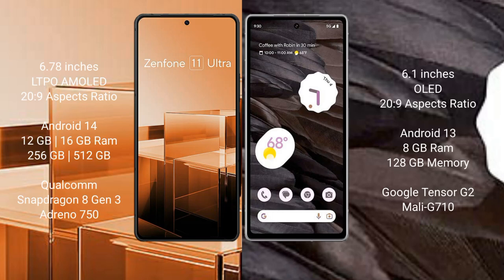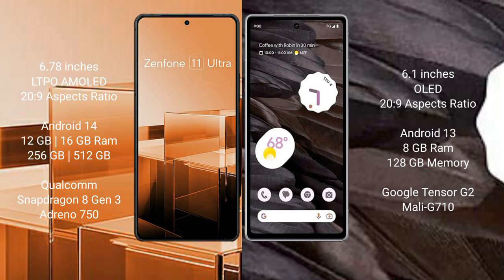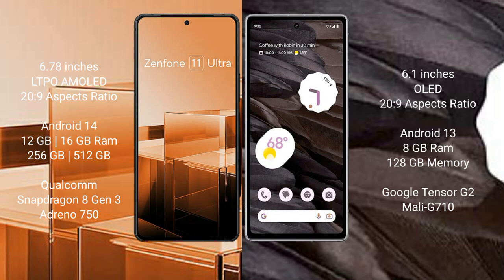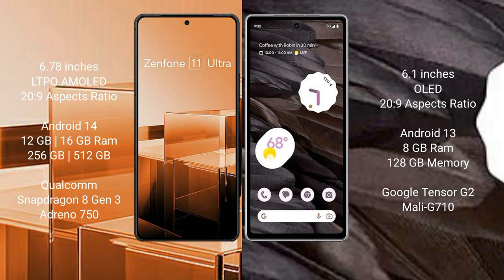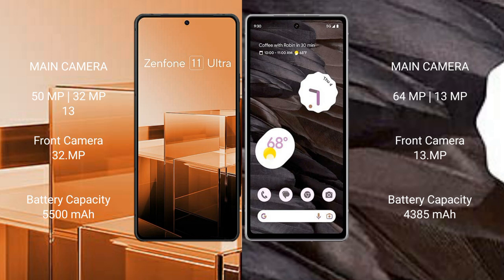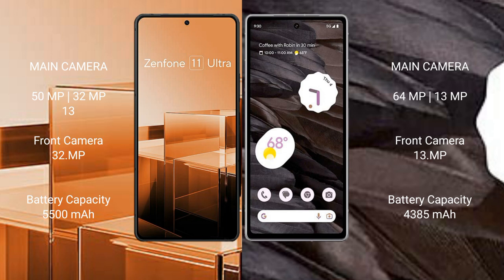Asus Zenfone 11 Ultra vs Google Pixel 7A Review